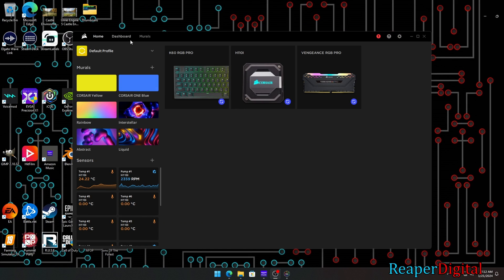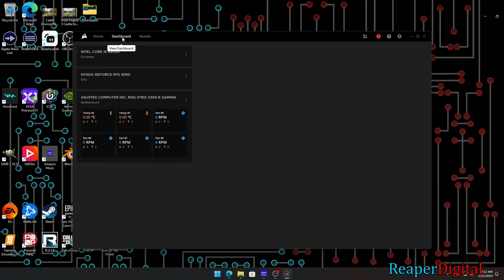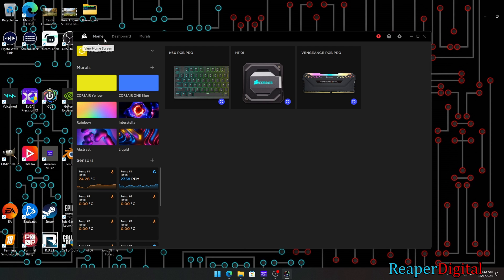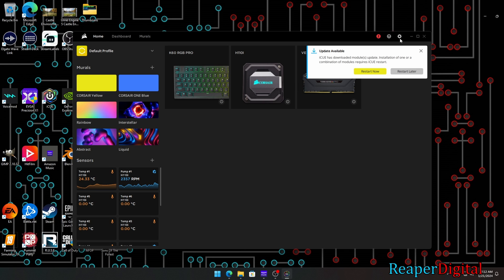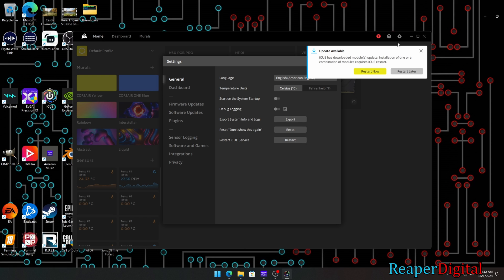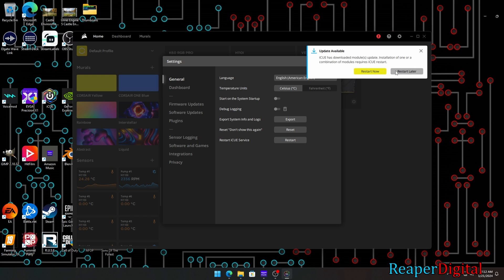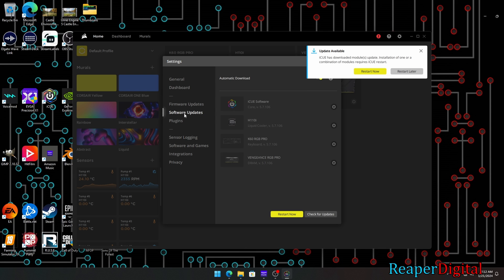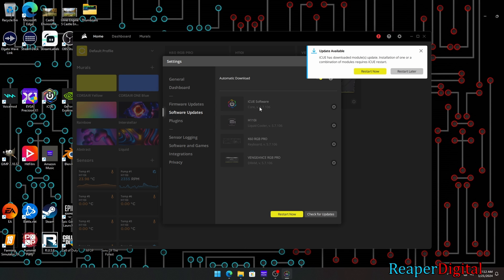How to Update ICUE & Corsair Devices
Here's a short & sweet video on how to update ICUE & its Compatible Corsair Devices.
ReaperDigital.